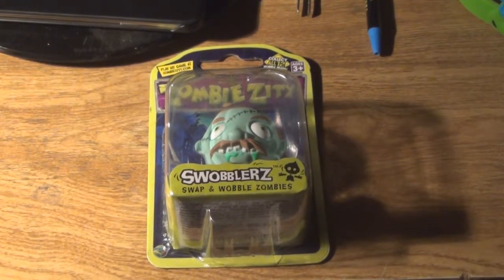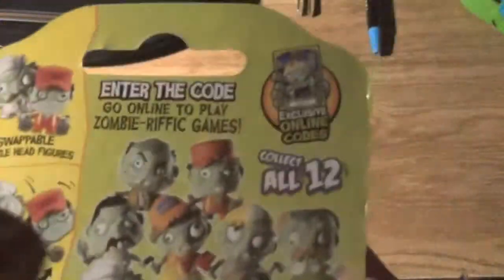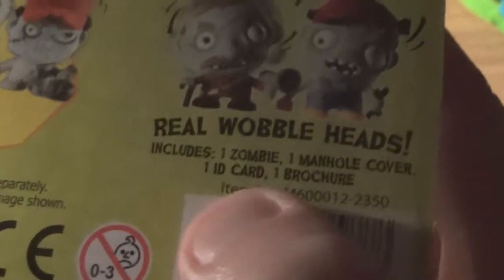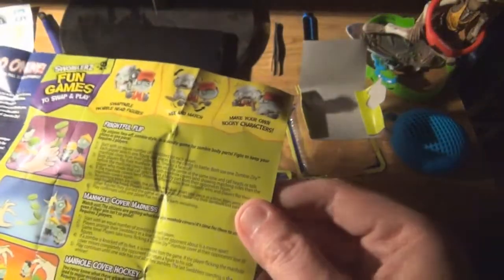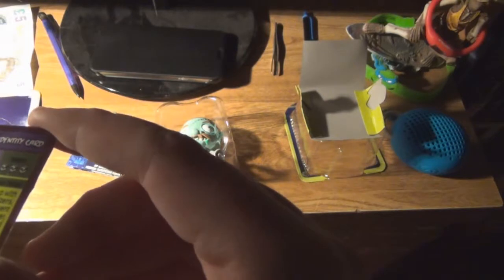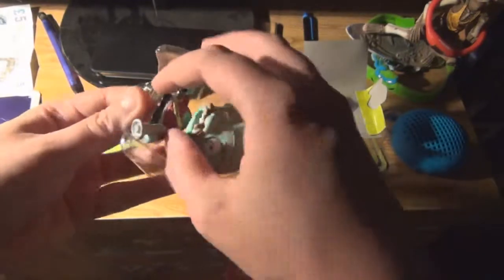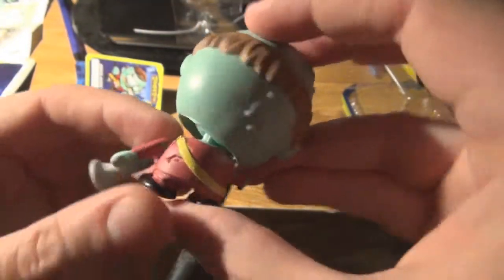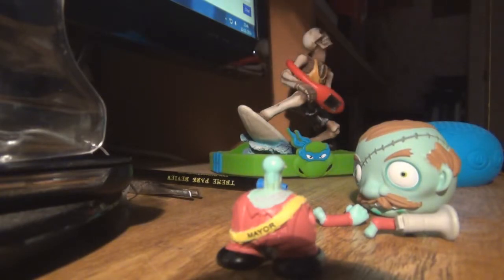Zombie Zity Swap and Wobble Zombies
interesting item we have here ill try getting more